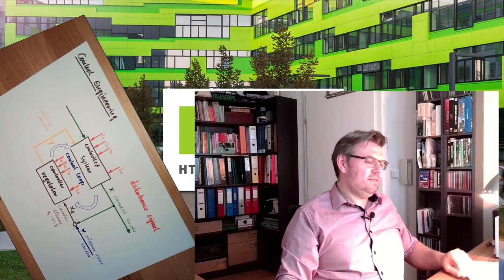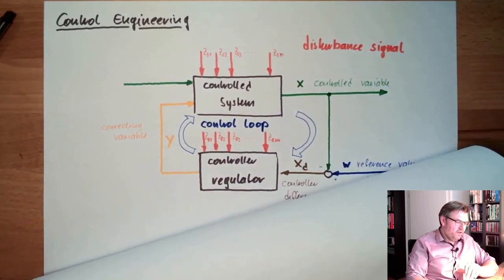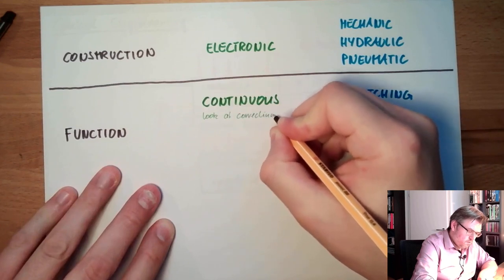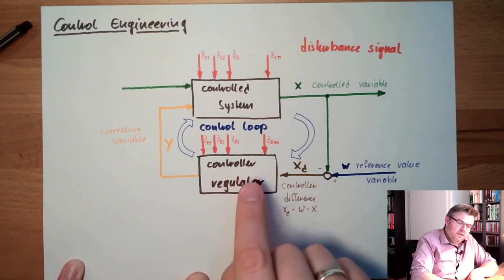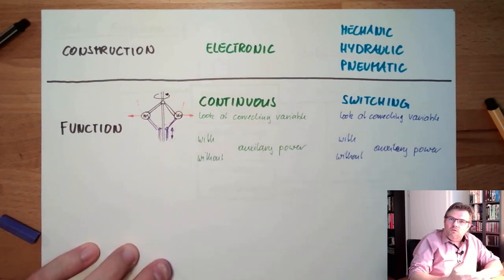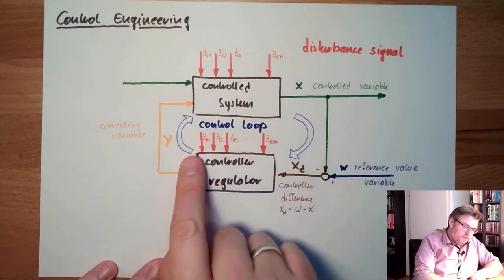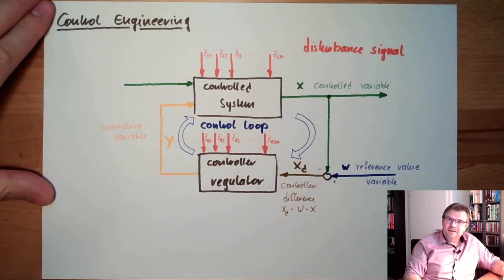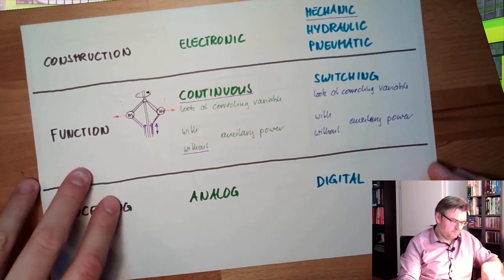Control 27: Controller Categories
This video explains how we could categorize different controller types. We will learn what is behind the terms

contineous and switching controller
with or without auxiliary power

analog / digital controller